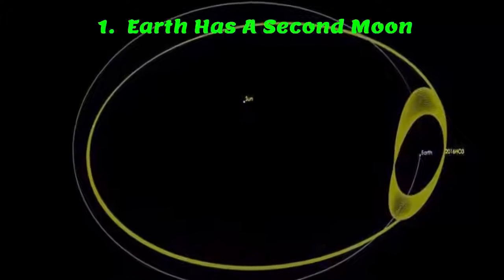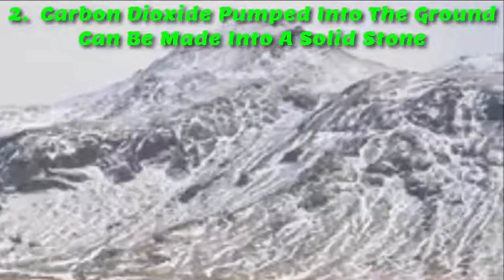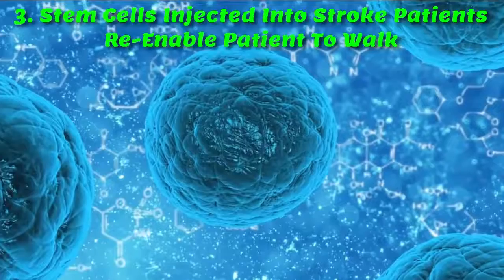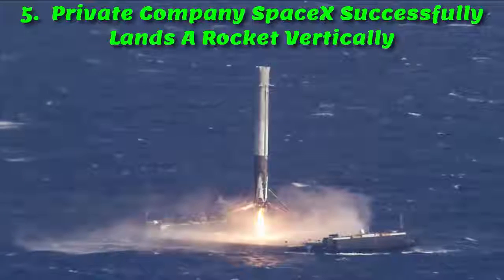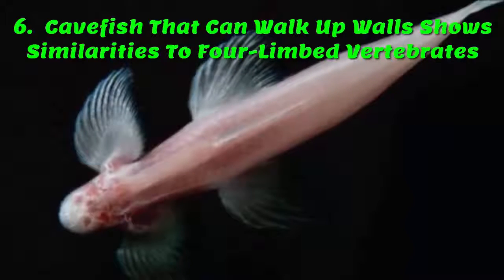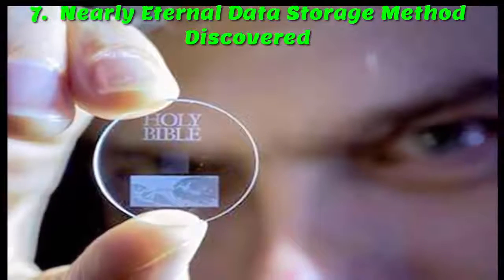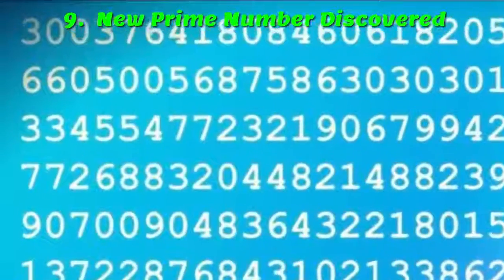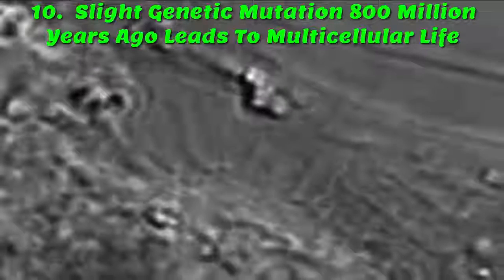Top 10 Amazing Scientific Discoverie of the world